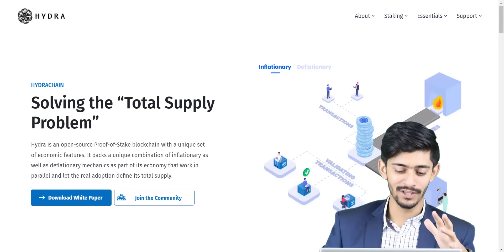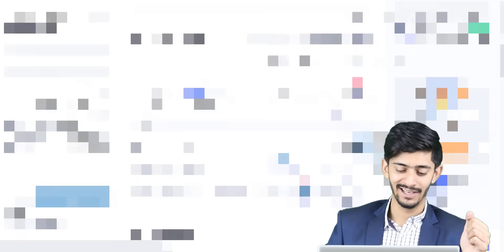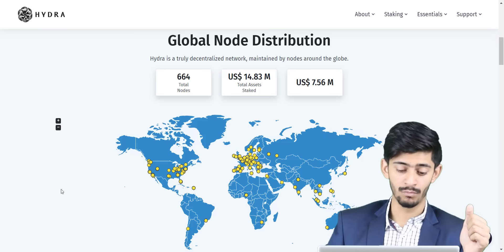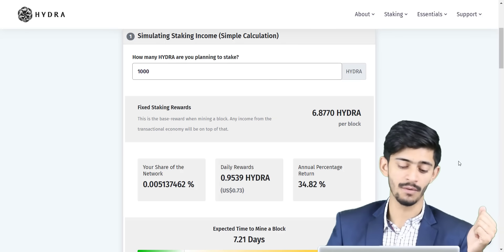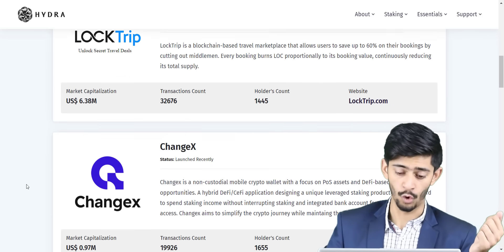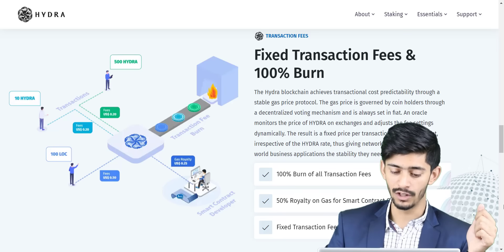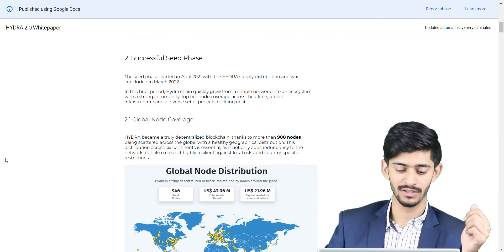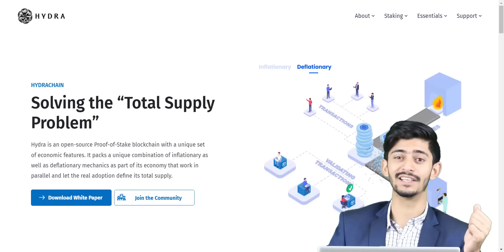HYDRA CHAIN || Solving The Total Supply Problem 🔥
Thanks.